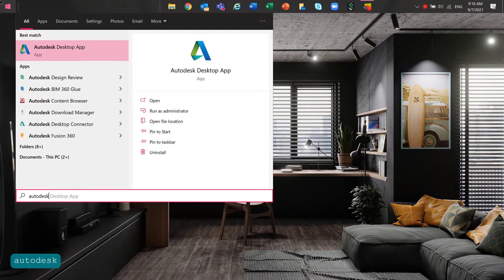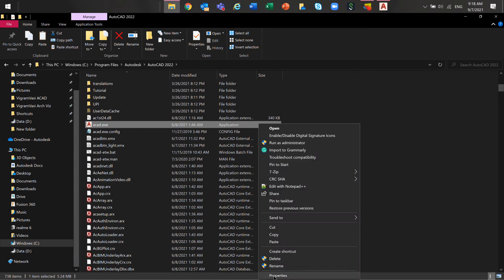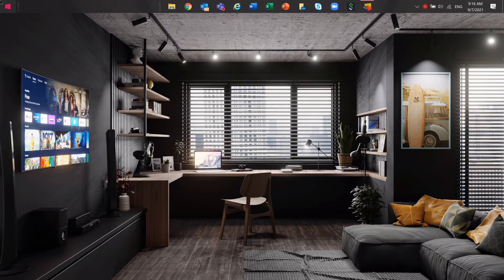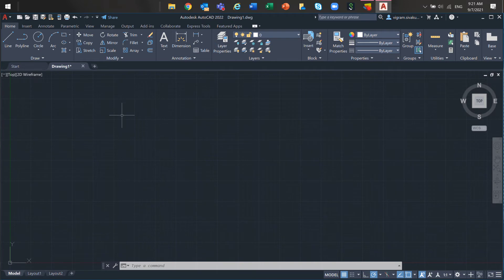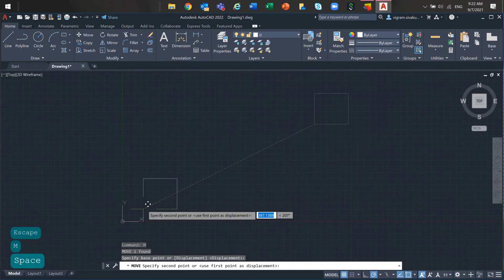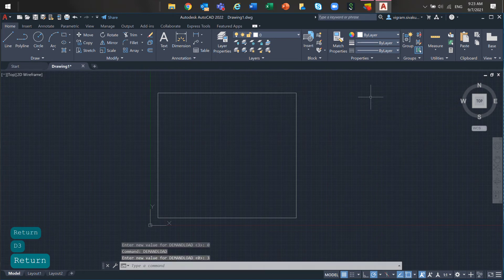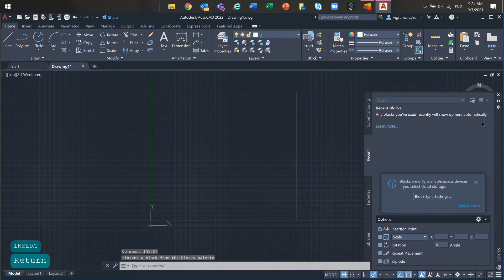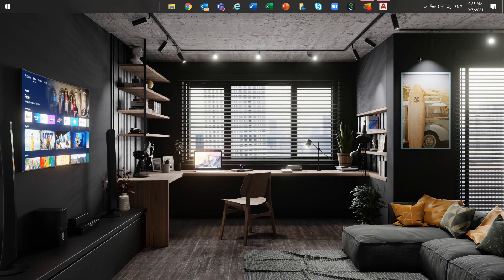Drawings take a long time to open in AutoCAD | Vigram Vasi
Hi guys, How to fix opening a drawing file in AutoCAD takes a long time and the software occasionally freezes.

- AutoCAD is frozen while it loads the drawing but recovers when the file opens.
- The program window is black or blank while the file opens, making it look like the drawing content is missing.
- AutoCAD displays Regenerating Model on the command line while the file opens.
- The same drawing may open quickly in a different version of AutoCAD and/or on a different system.
- Slow performance in the file after opening.